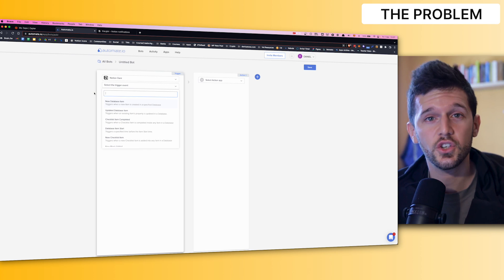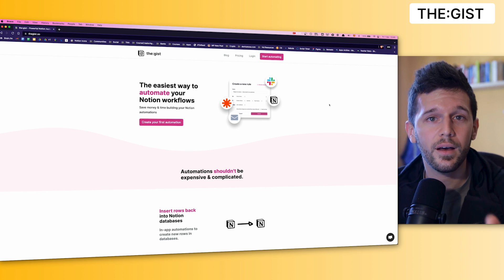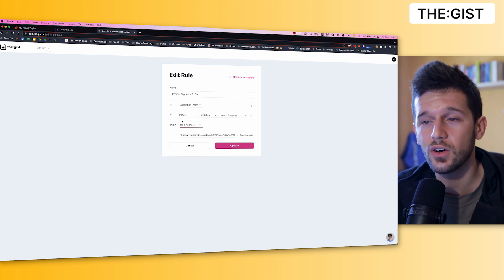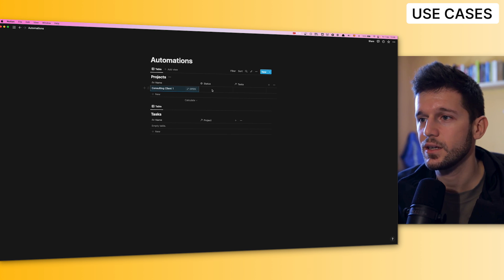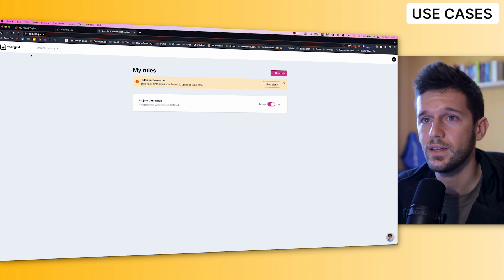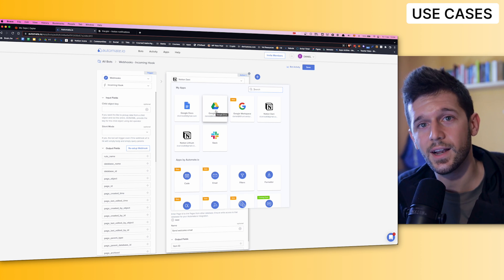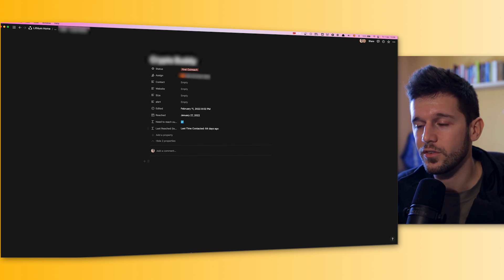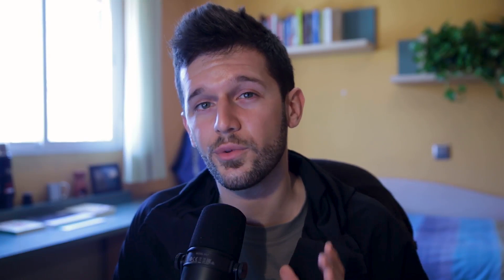The best tool to automate everything in Notion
This is what for me is the easiest and best automation tool for Notion!

🎒 Resources:
→ FREE Blueprint of a Wildly Efficient Agency (copy the system):